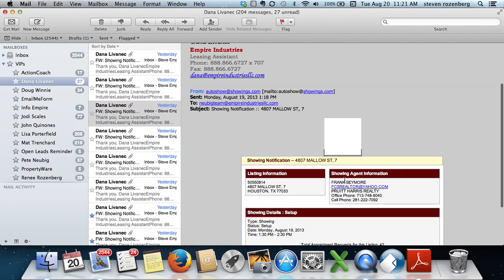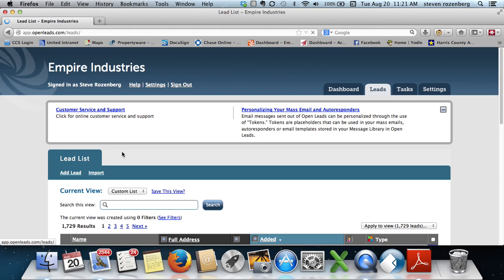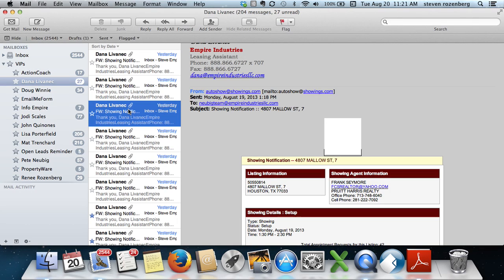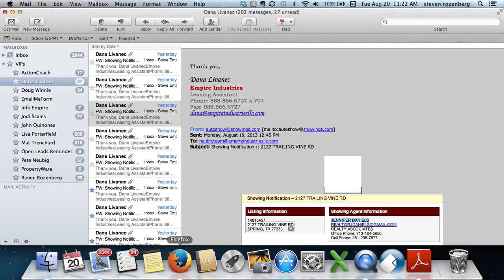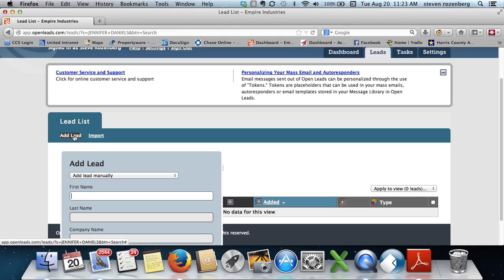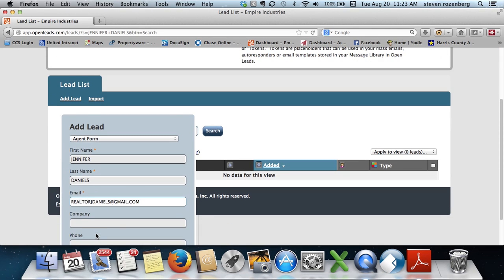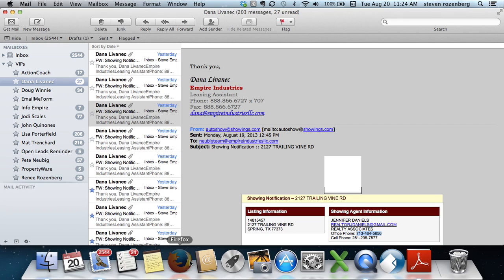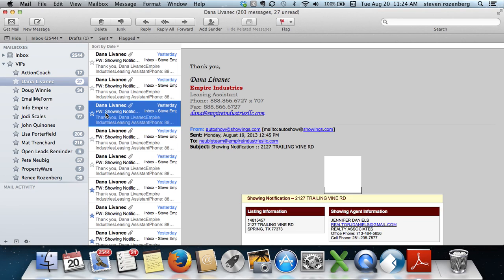How to Load a Realtor Agent Lead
Agent Lead Data input